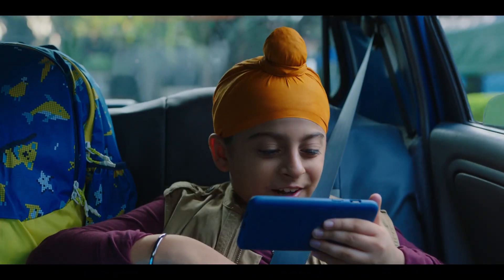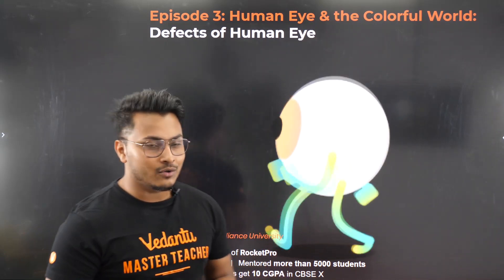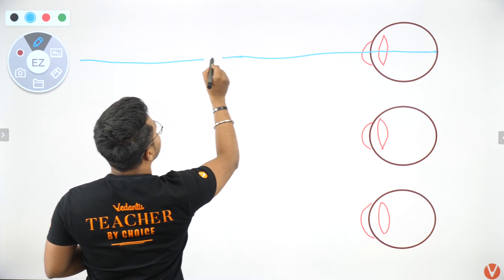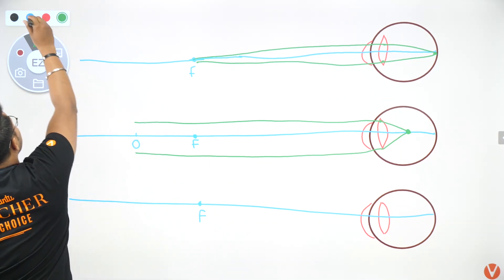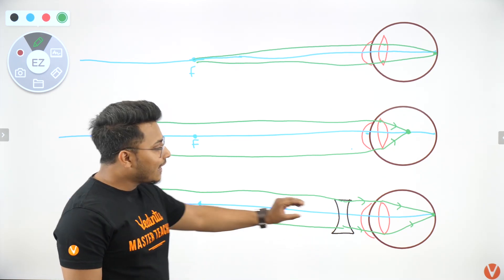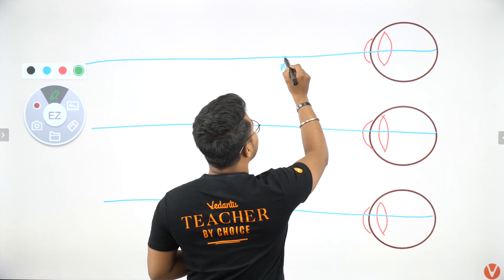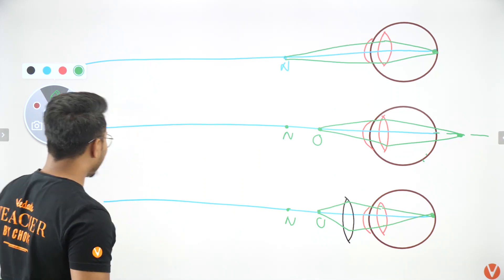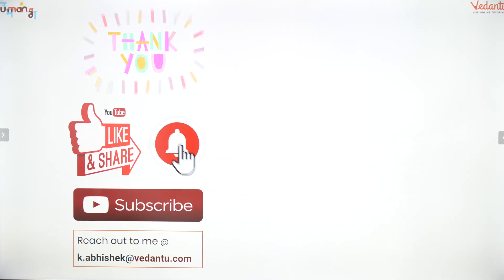Defects of Human Eye Diagram | Diagram Series | CBSE Class 10 Physics Chapter 11 | Vedantu Class 10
In today's session, Master Teacher Abhishek Sir takes you through the Defects of Human Eye Diagram as it is one of the most important and scoring topics in Physics, CBSE Class 10 of NCERT Science Books.

Abhishek Sir enlightens you with CBSE Class 10 exam preparation strategy for Science (Physics) with in-depth explanations and how to revise crucial topics. This session will be mainly around the Defects of Human Eye Diagram with the proper explanation which in turn helps in an easier understanding of the basic concepts to solve problems and get good marks in CBSE Board Exams. In today's class, Abhishek Sir will talk about the topic and share some preparation tips on how to score more marks in CBSE Class 10 Science (Physics) Exam.